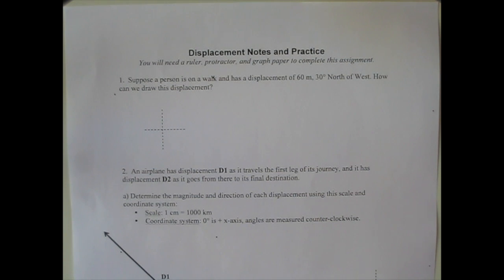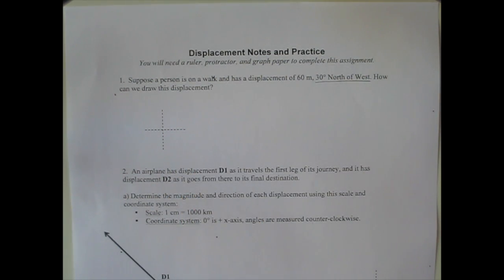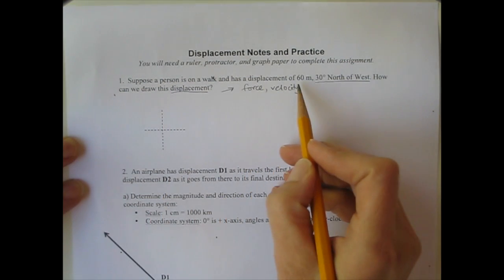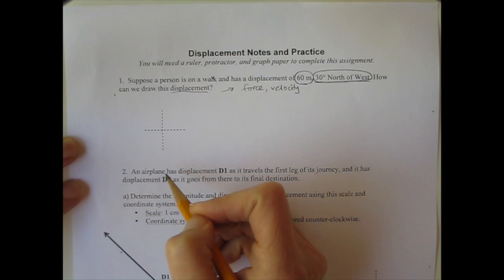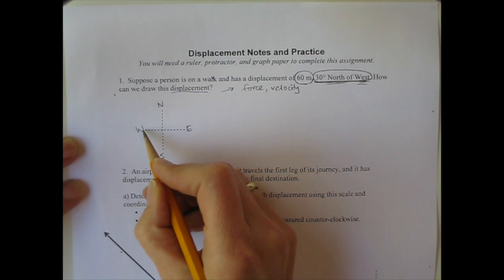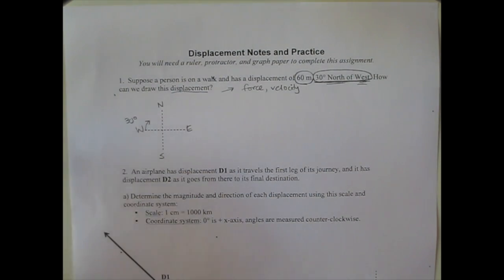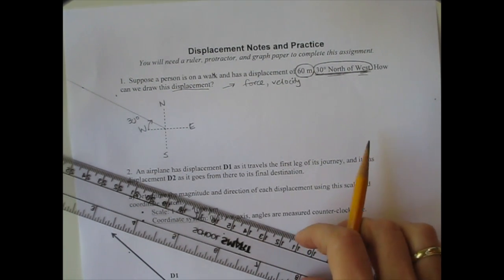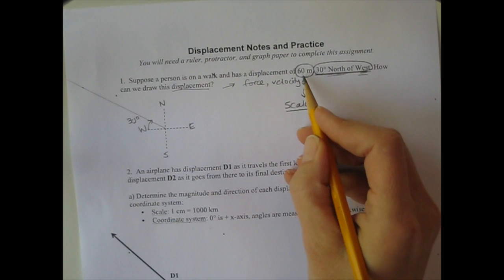Displacement Notes and Practice #1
This video is about Displacement Notes and Practice #1